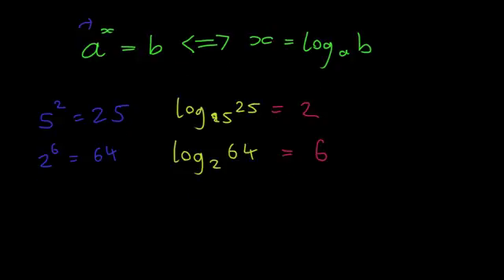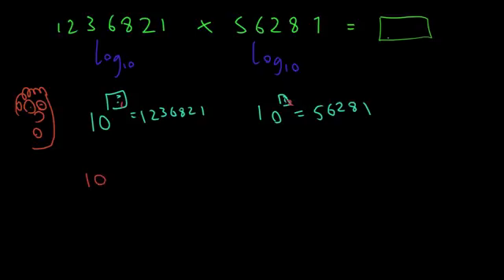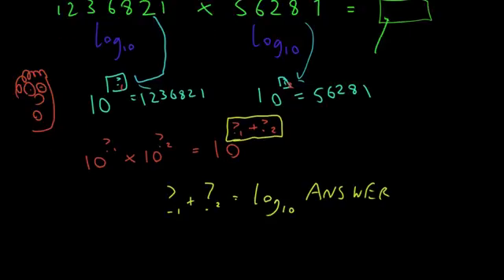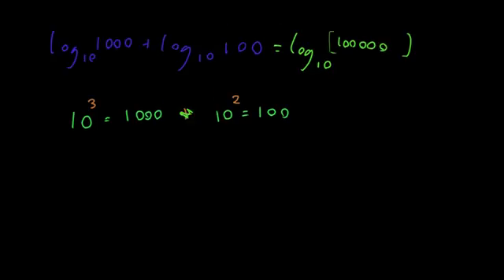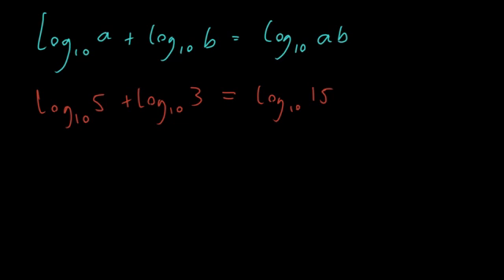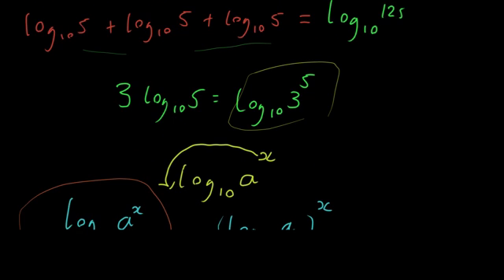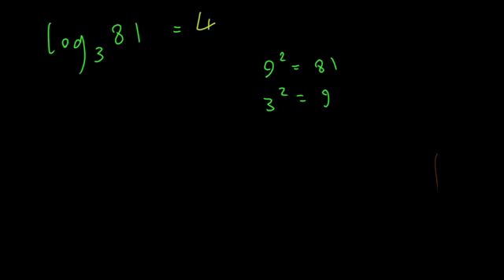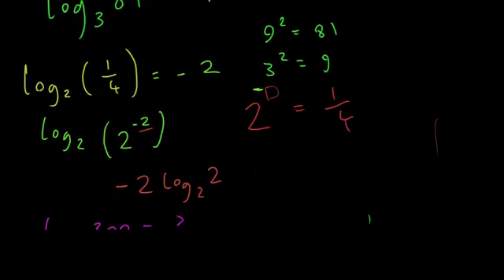What are Logarithms?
This video attempts to familiarize yourself with this idea. They're just an indice!